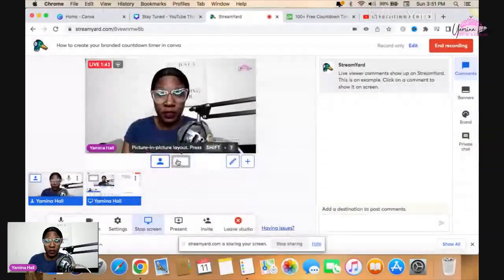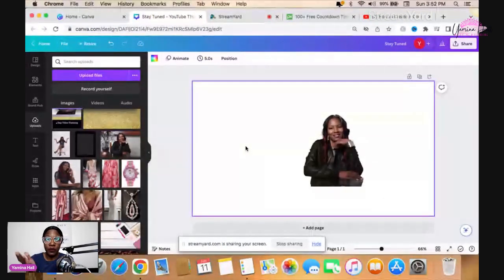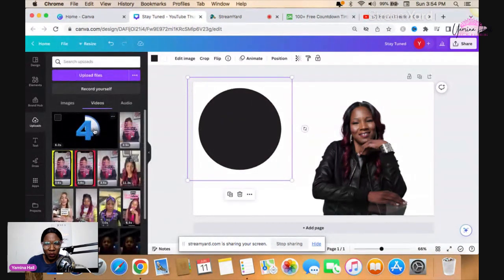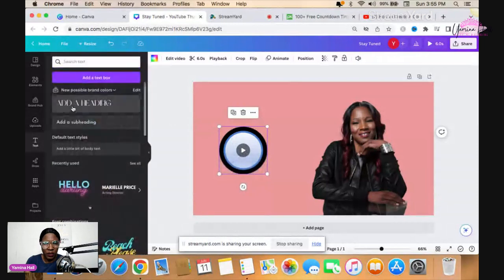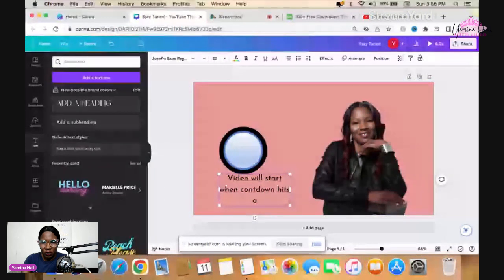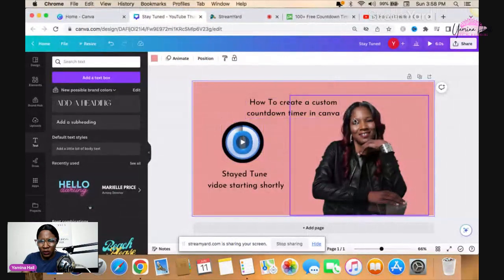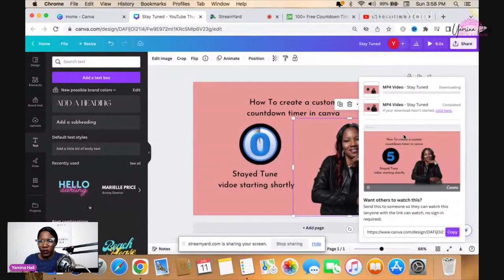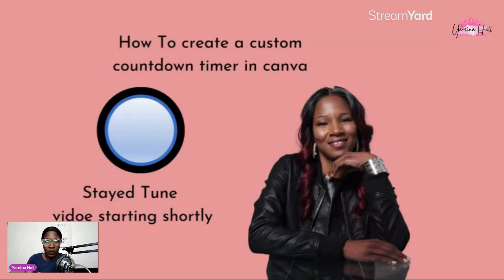How To Create a Stunning Countdown Timer in Canva | Easy Tutorial"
In this tutorial I'll show you  how to create a visually captivating countdown timer in Canva. This step-by-step tutorial is perfect for beginners and experts. Customize templates, set timers, and download your design for YouTube, Instagram, and more. Enhance your promotions and engage your audience today.

Get Streamyard today!
shor.by/yaminastreamyard

shor.by/YaminaYT

Get more views on your videos with TubeBuddy:
shor.by/yaminatubebuddy